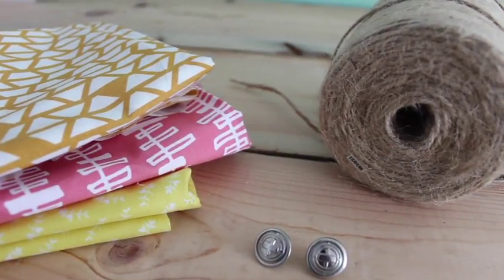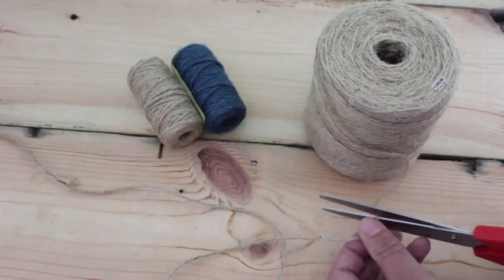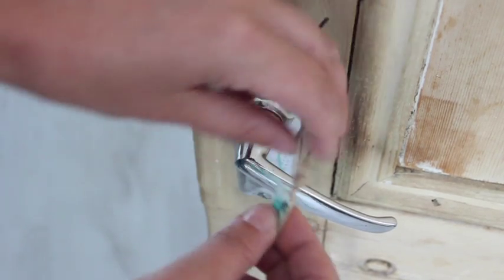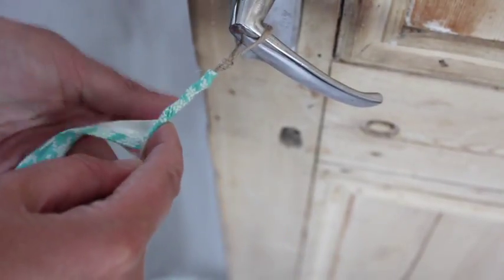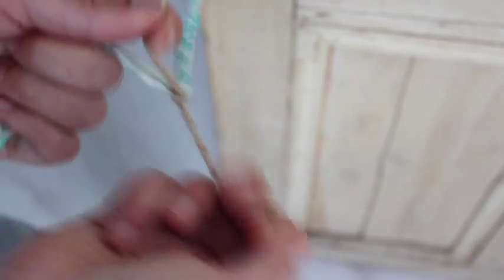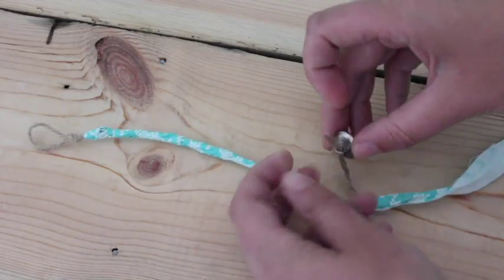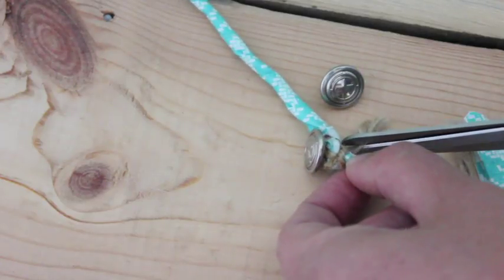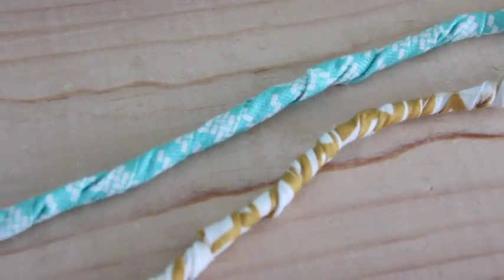Scrap fabric bracelet tutorial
Turn your fabric scraps into cute bracelets. Very easy to make and a great way to use up your left over fabrics.

All you need is some fabric, string and a button. These bracelets would make lovely presents as well.

You can find my books Making Concrete pots, bowls and platter, Furniture Hacks and Crafting with Mason jars in any good bookstore and online.